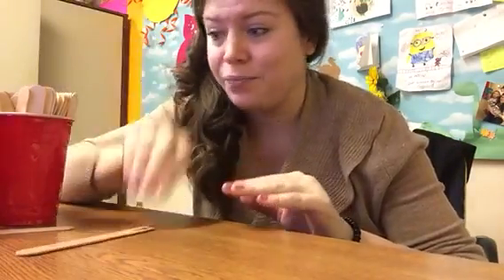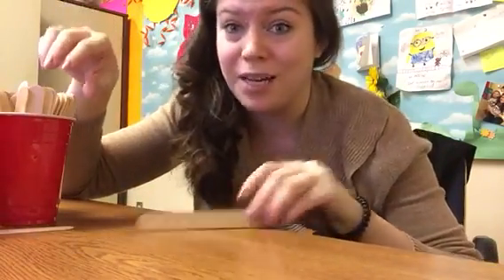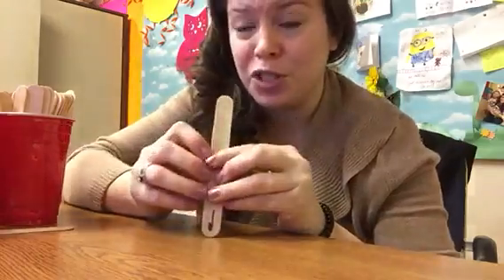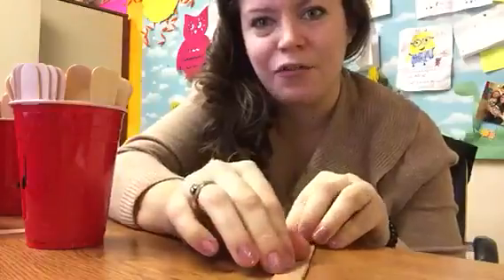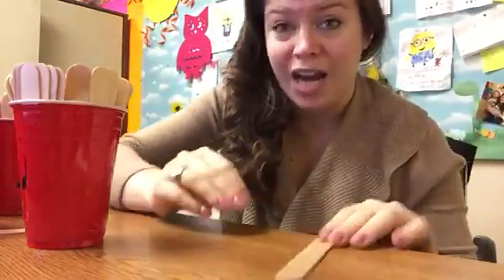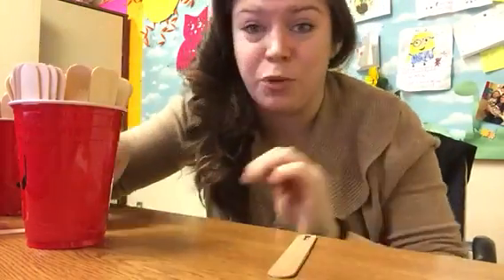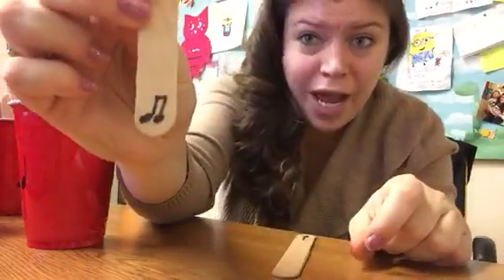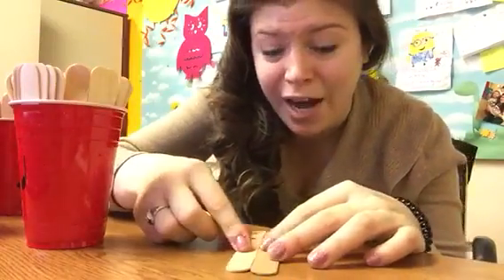BUSTED CER music class game